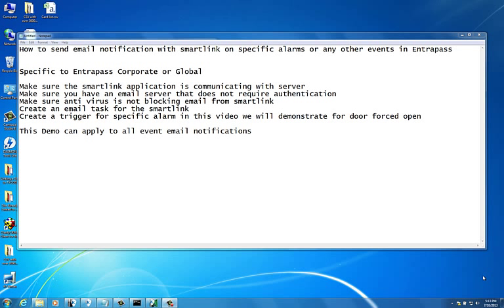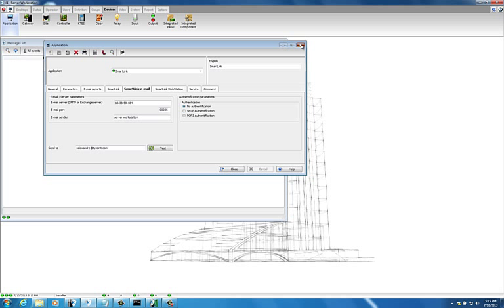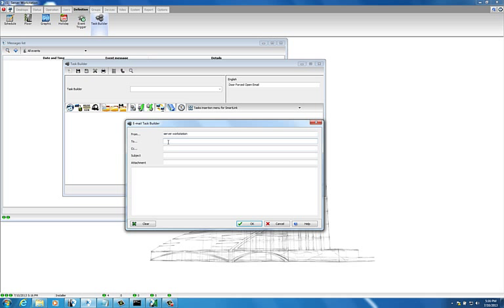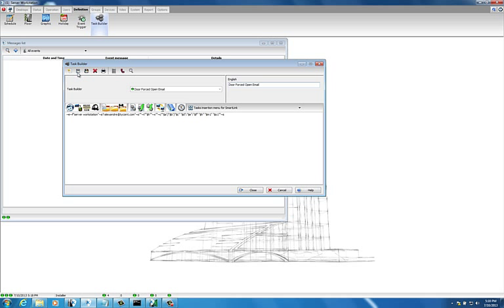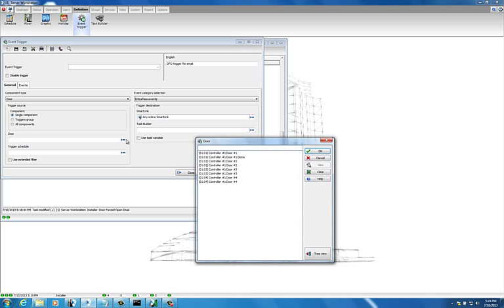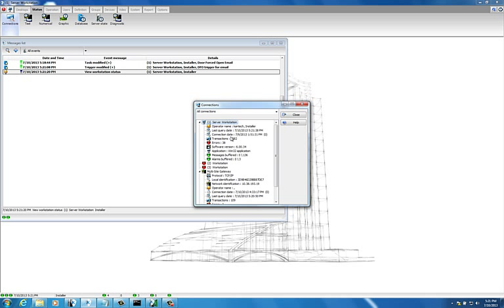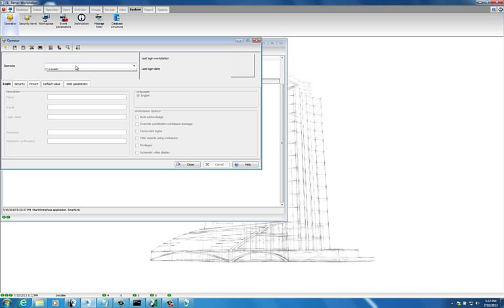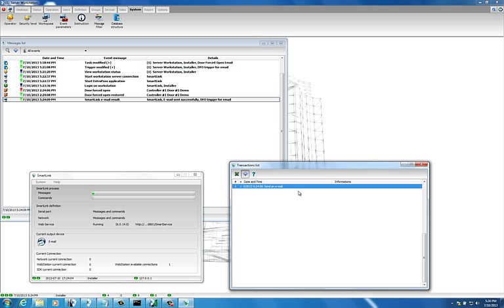How to send email notifications for EntraPass events